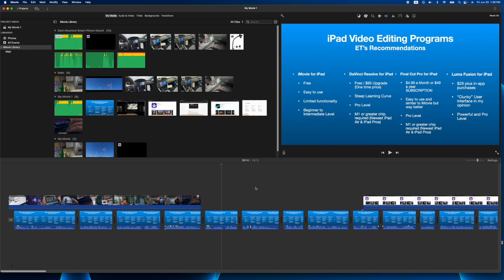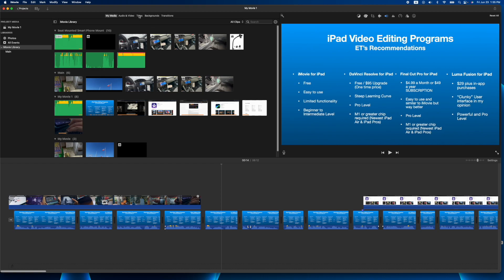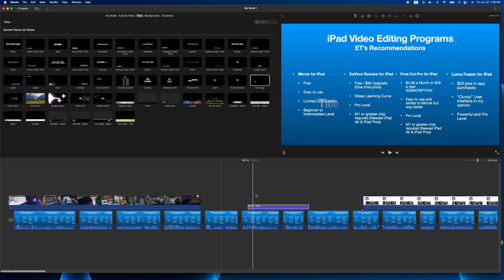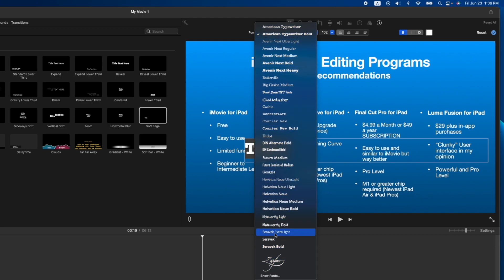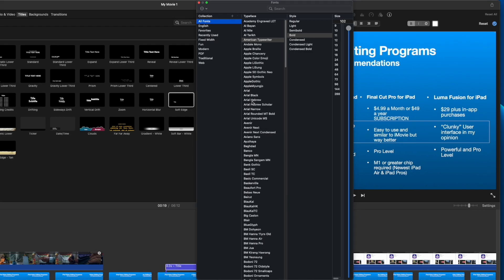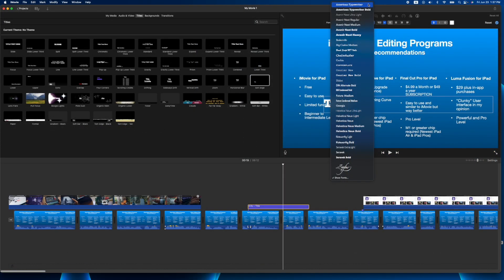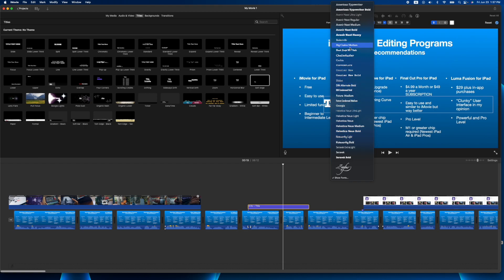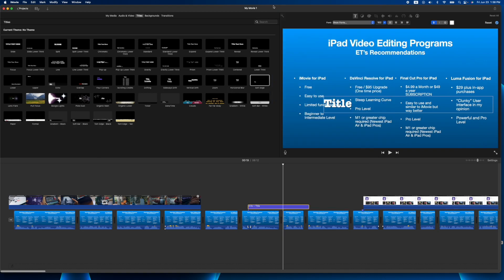iMovie Tutorial - ALL THE FONTS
In this quick iMovie for Mac Tutorial, I will show you how to access all the fonts on your system, when putting titles or sub-titles on your video.

ET